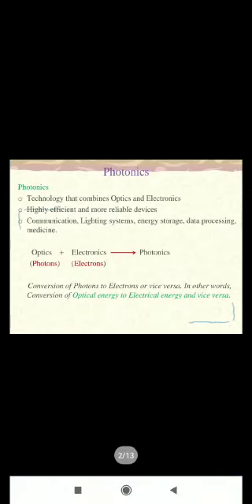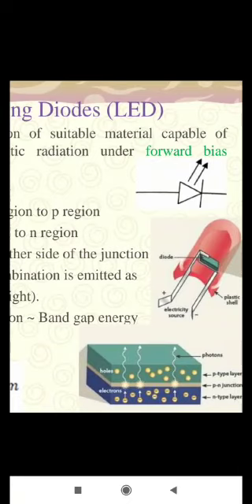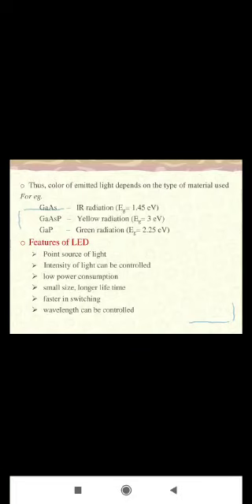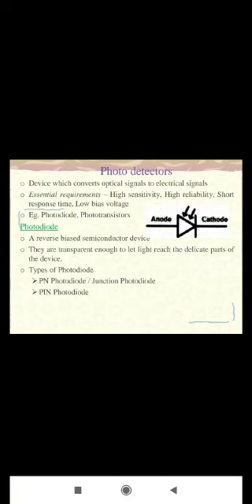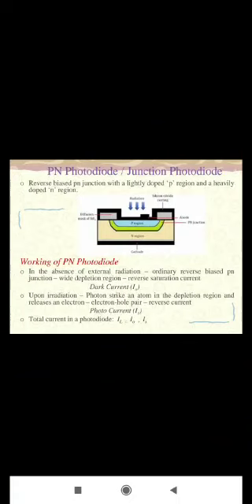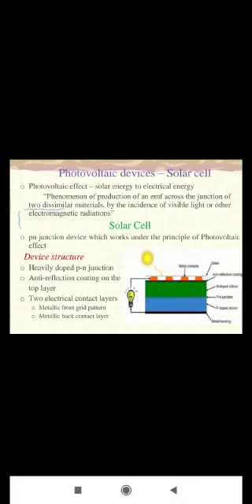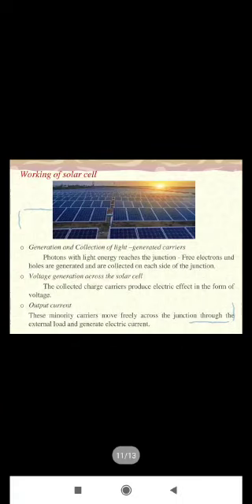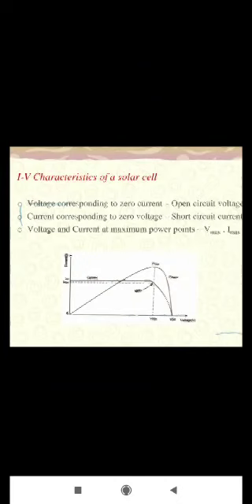Module 5: Photonics